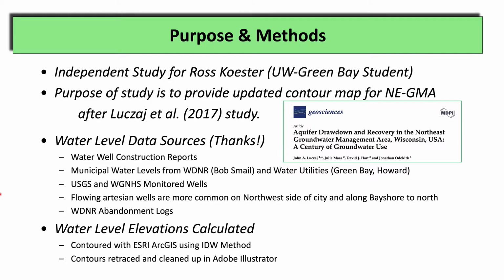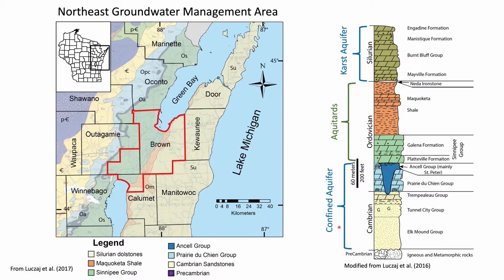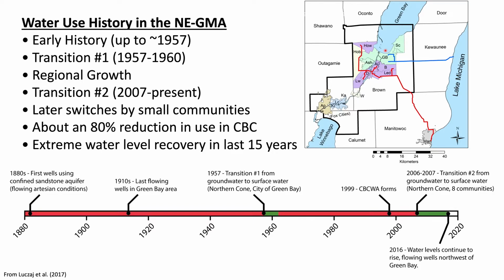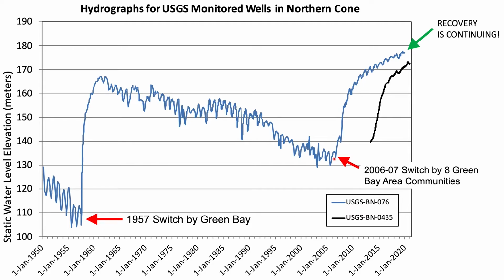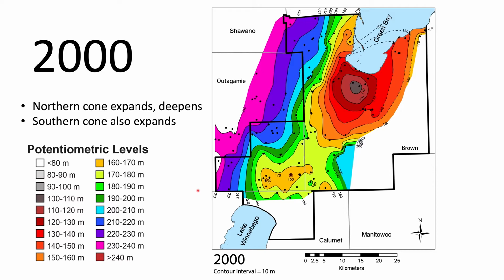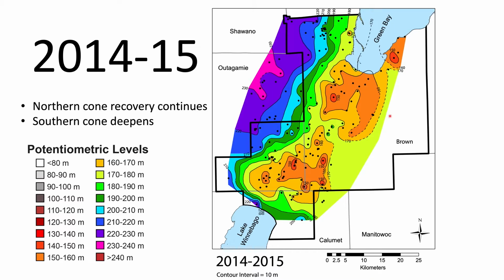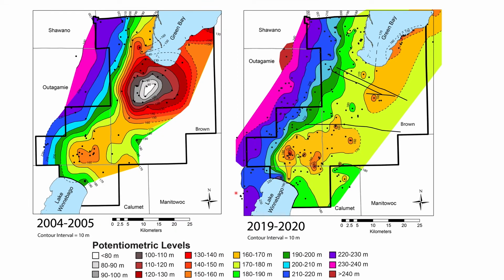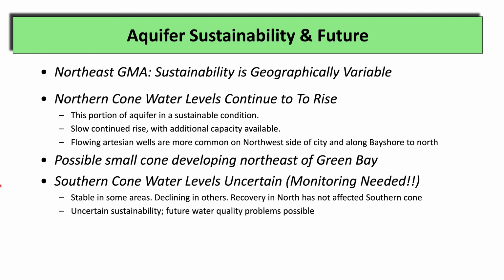An Updated Potentiometric Surface for the Confined Sandstone Aquifer in the NE GMA of Wis. (2019-20)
AWRA-Wisconsin Section Meeting